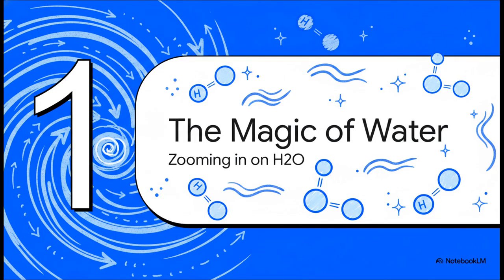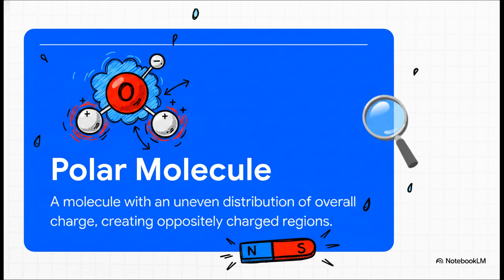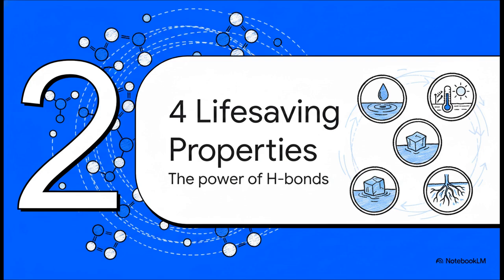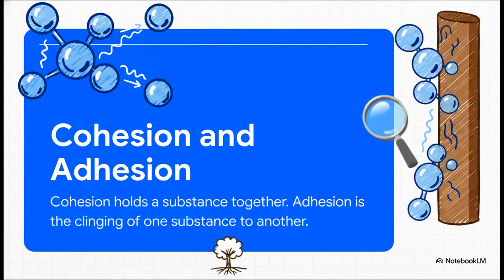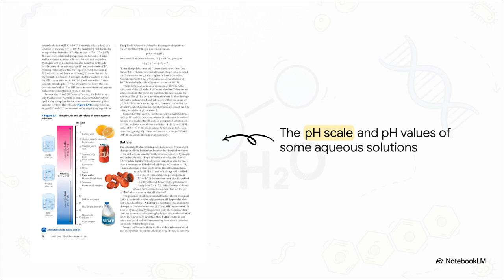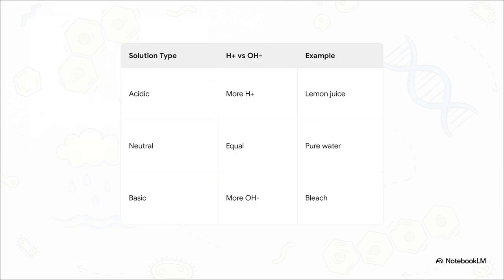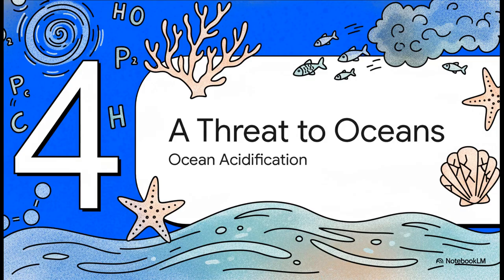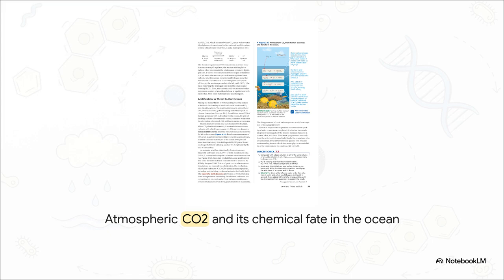Chapter 3 The Chemistry of Water